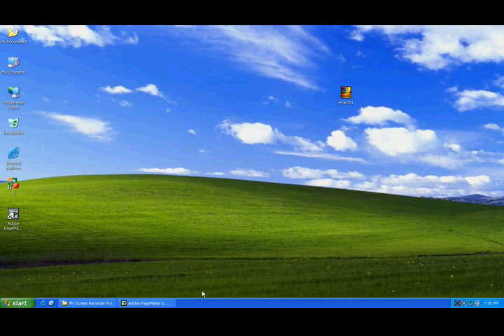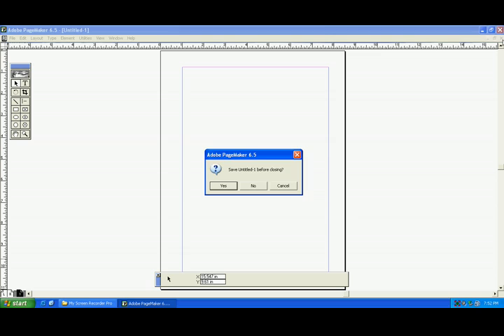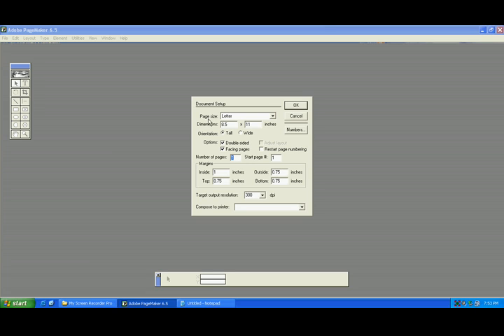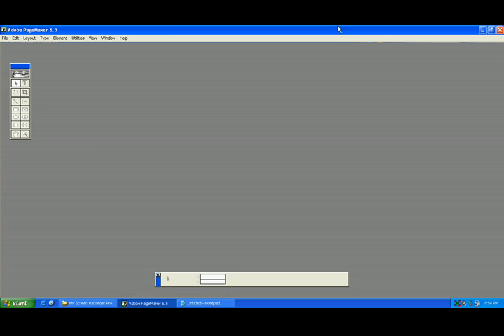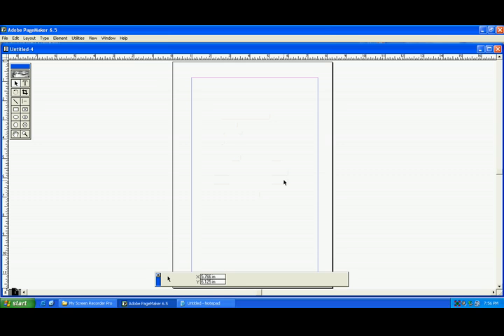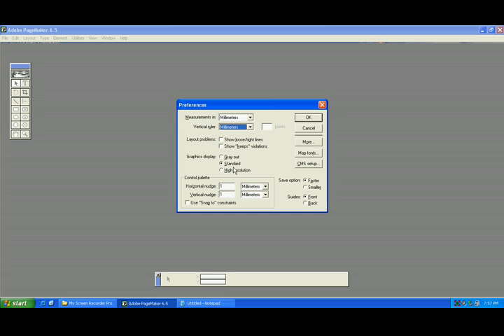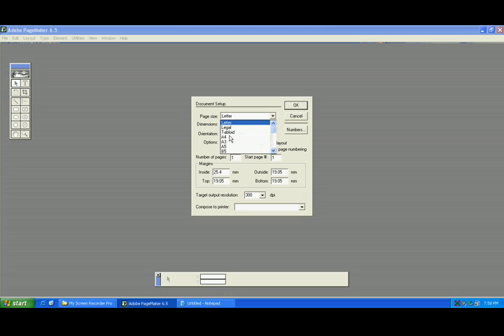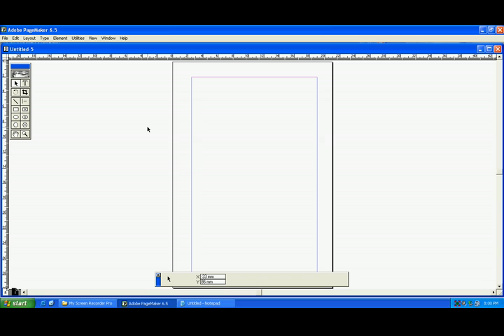Page settings in pagemaker | DTP Course in Telugu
DTP Channel Videos Telugu లో స్టార్ట్ చేసాం. డి.టి.పి. classes వీడియోస్ మరల స్టార్ట్ చేసాం. వాటి updates కోసం మా ఛానల్ ని వాచ్ చెస్తు ఉండండి.

Our DTP Latest Video లింక్స్ కింద ఇస్తునాము నచ్చితే షేర్ చెయ్యండి.

Here u will learn how to pagesettings